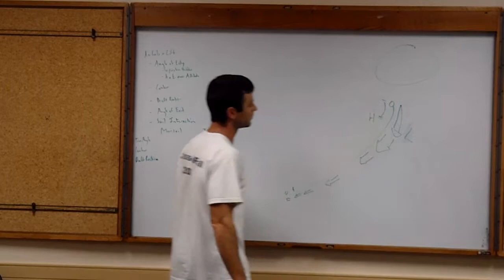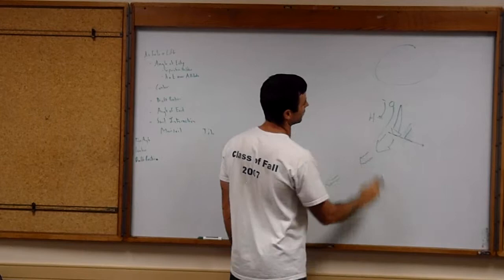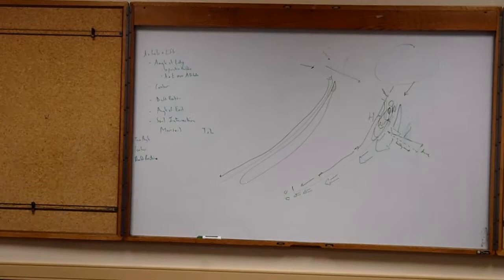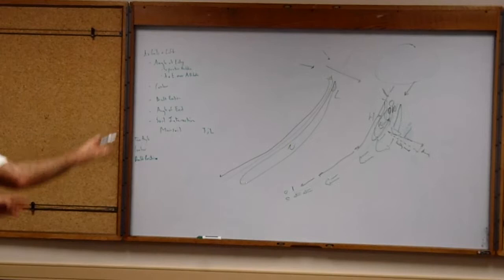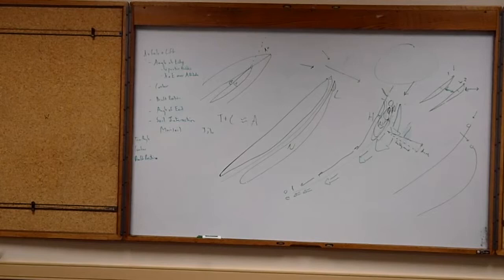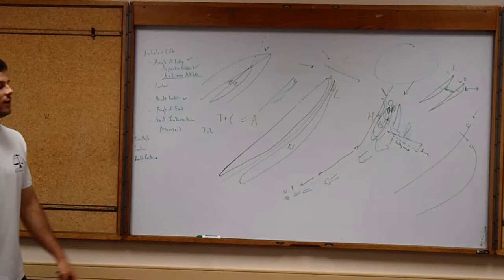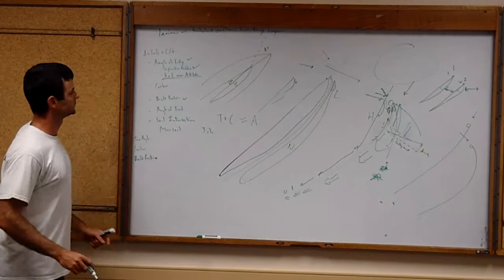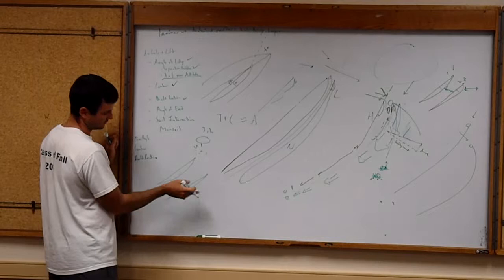FREDx Talks - Physics, Foils, and Tuning - 10/8 - (Part 1)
Fred starts with the physics of how air flows over and around a sail to produce lift, the basis for all other aspects of sailing